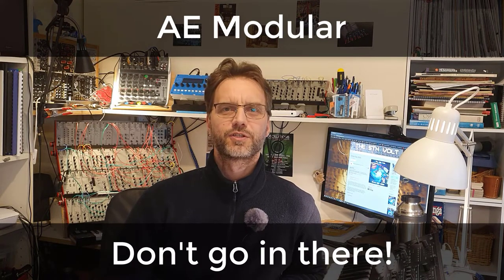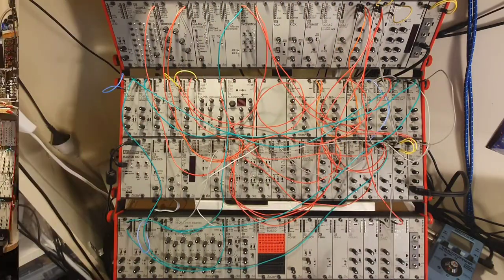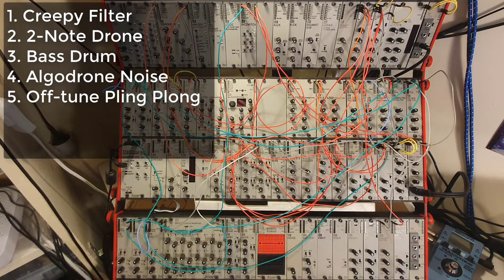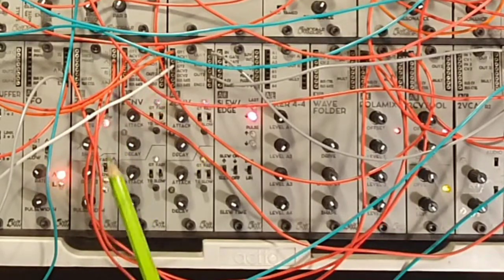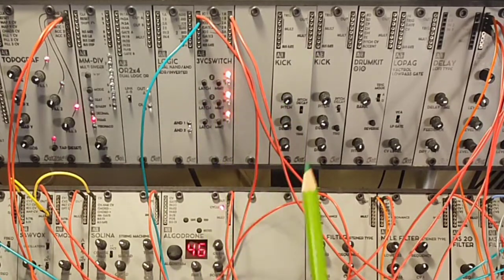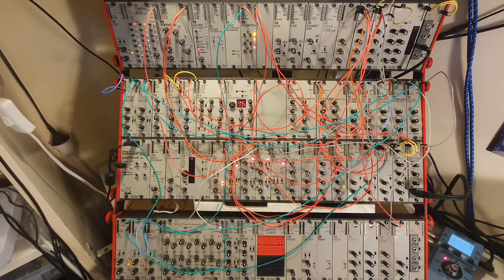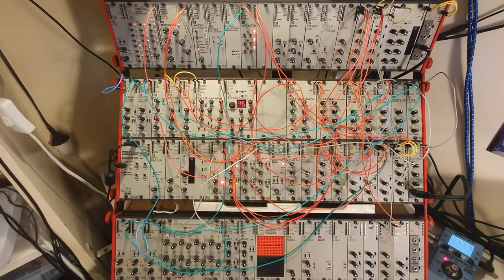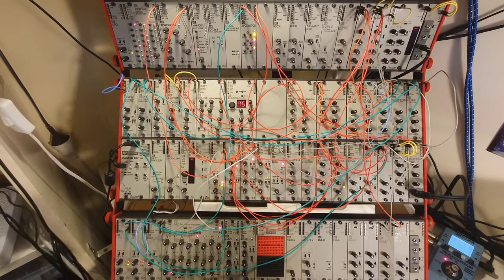AE Modular - Deconstructions 02 - Don't go in there!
This is a detailed explanation of the various pieces and patching techniques that I used in yesterday's video "Don't go in there!" which you can watch in full

If you are in a hurry you can access the explanations for the various parts here:

02:31 Overview
05:21 #1 Creepy Filter
07:48 #2 2-note Drone
11:12 #3 Bass Drum
12:56 #4 Algodrone Noise
14:56 #5 Off-tune Pling Plong
17:04 #6 Orchestral Hit
19:51 #7 Atmospheric Synth

All my videos, Instagram posts and Soundcloud clips are also available from my